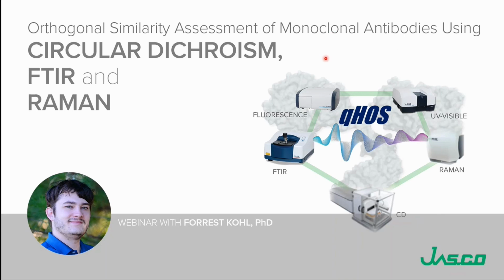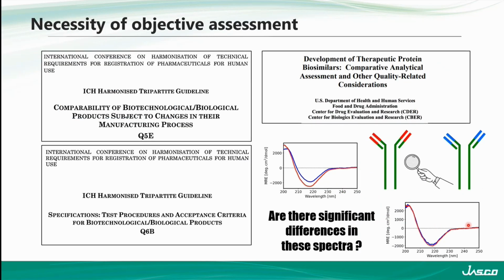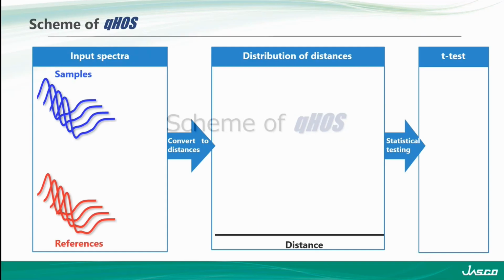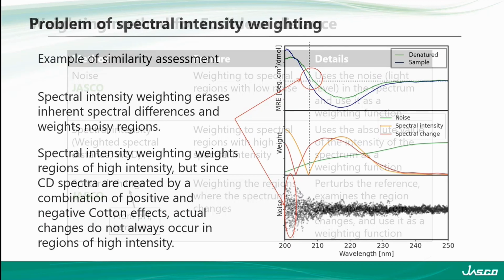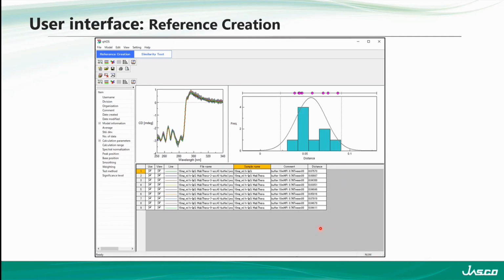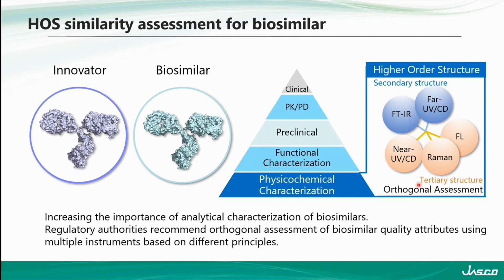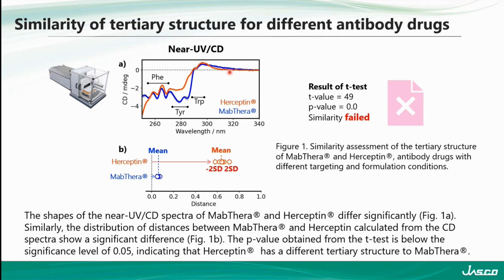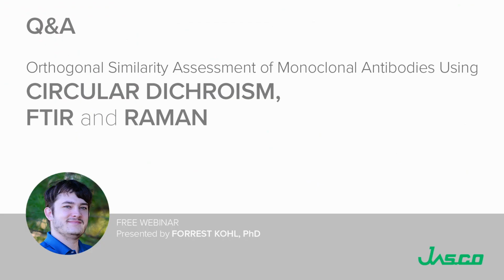Orthogonal Similarity Assessment of Monoclonal Antibodies Using Circular Dichroism, FTIR and Raman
The biopharmaceutical market has been expanding dramatically over the past decade, particularly for therapeutic antibodies. As innovative antibodies are developed there is a strong push to develop biosimilars with identical higher order structure (HOS). The HOS of biopharmaceuticals directly impacts their efficacy and safety, which means verifying HOS is of great importance.

Current FDA guidelines emphasize the use of orthogonal quantitative methods in the comparison of reference products with biosimilars. For proteins, such as antibodies, circular dichroism, Fourier transform Infrared, and Raman spectroscopy are excellent tools for structural determination. To quantitate spectral difference for these spectroscopic techniques, Jasco has developed qHOS, a powerful spectral assessment tool. In this webinar we outline the study of monoclonal antibody structure using qHOS and various spectroscopic techniques.